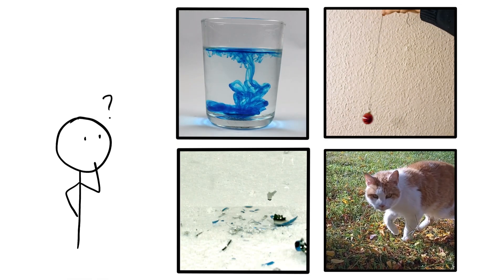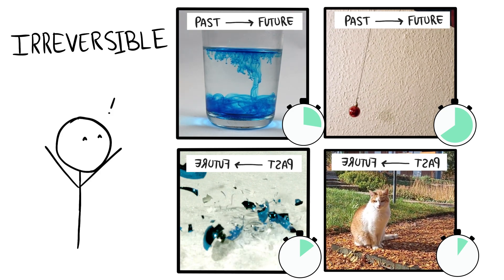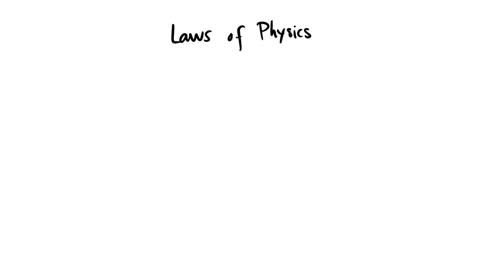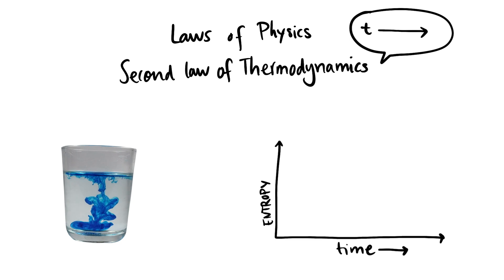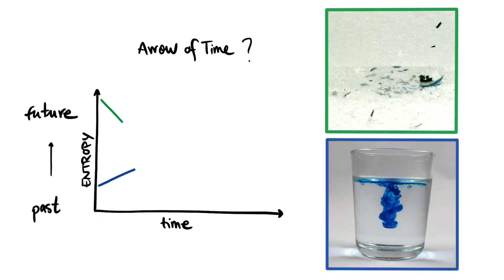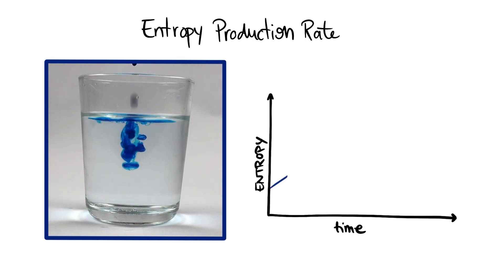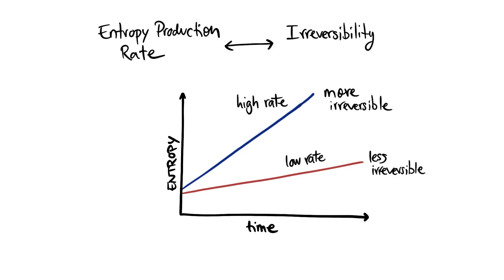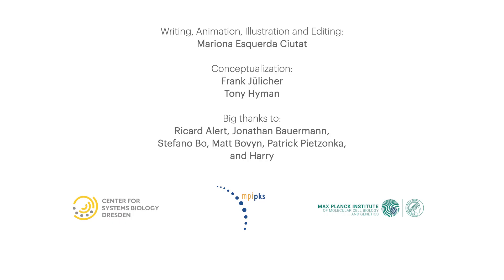A quick intro to Irreversibility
Have you ever seen a movie backwards in time? How did you figure out that the time was flowing backwards? This could seem a silly question. But think about it. It strongly depends on the what process the movie was showing! If you see many pieces of broken glass coming together from different directions to build a bottle that moves against gravity, you’ll immediately know that the movie is reversed. You know that because breaking a bottle is a very irreversible process. But how would you know it if the movie shows a pendulum? Or two billiard balls colliding? Or a planet orbiting a star?
The way we guess the arrow of time on irreversible processes has to do with the Second Law of Thermodynamics! Watch this quick intro to Irreversibility!